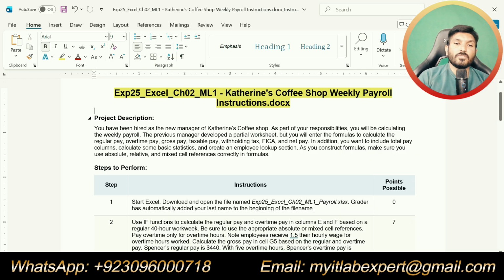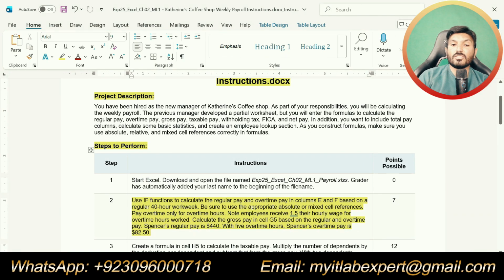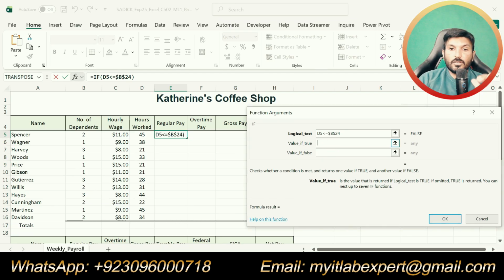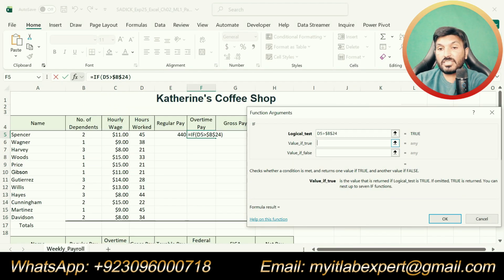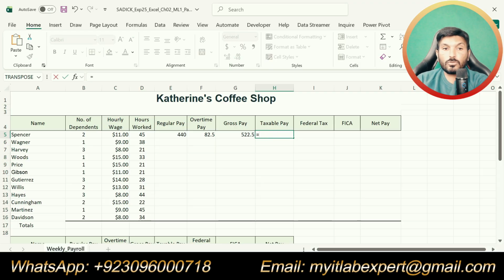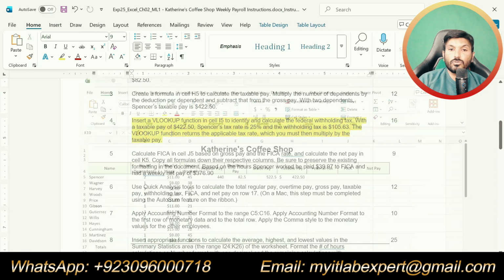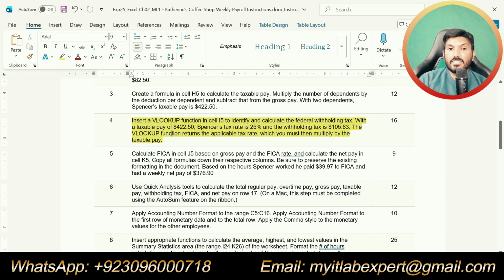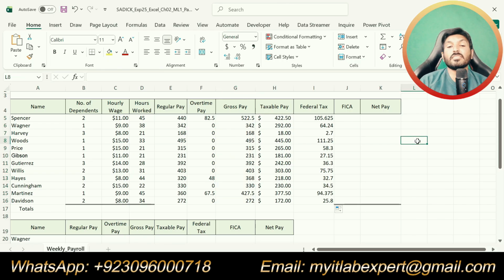Exp25_Excel_Ch02_ML1 - Katherine's Coffee Shop Weekly Payroll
Project Description:
You have been hired as the new manager of Katherine’s Coffee shop. As part of your responsibilities, you will be calculating the weekly payroll. The previous manager developed a partial worksheet, but you will enter the formulas to calculate the regular pay, overtime pay, gross pay, taxable pay, withholding tax, FICA, and net pay.

Use IF functions to calculate the regular pay and overtime pay in columns E and F based on a regular 40-hour workweek. Be sure to use the appropriate absolute or mixed cell references. Pay overtime only for overtime hours. Note employees receive 1.5 their hourly wage for overtime hours worked. Calculate the gross pay in cell G5 based on the regular and overtime pay. Spencer’s regular pay is $440. With five overtime hours, Spencer’s overtime pay is $82.50.
Create a formula in cell H5 to calculate the taxable pay. Multiply the number of dependents by the deduction per dependent and subtract that from the gross pay. With two dependents, Spencer’s taxable pay is $422.50.
Insert a VLOOKUP function in cell I5 to identify and calculate the federal withholding tax. With a taxable pay of $422.50, Spencer’s tax rate is 25% and the withholding tax is $105.63. The VLOOKUP function returns the applicable tax rate, which you must then multiply by the taxable pay.
Calculate FICA in cell J5 based on gross pay and the FICA rate, and calculate the net pay in cell K5. Copy all formulas down their respective columns. Be sure to preserve the existing formatting in the d